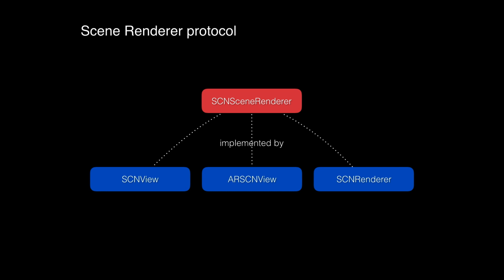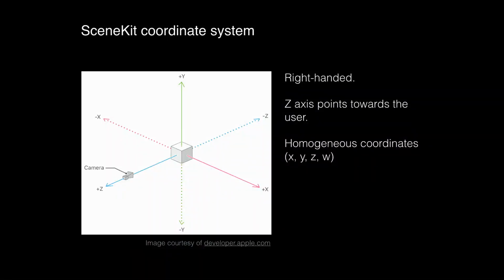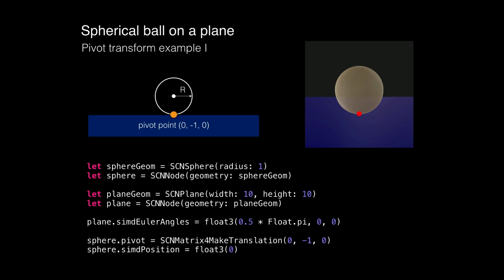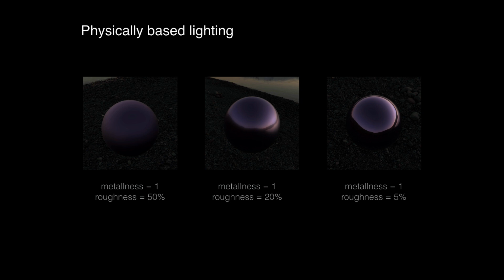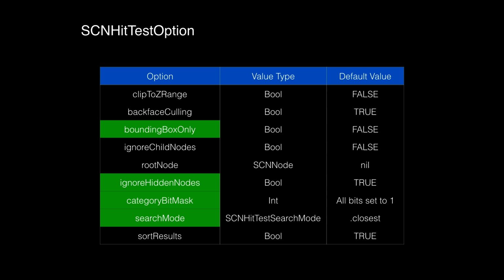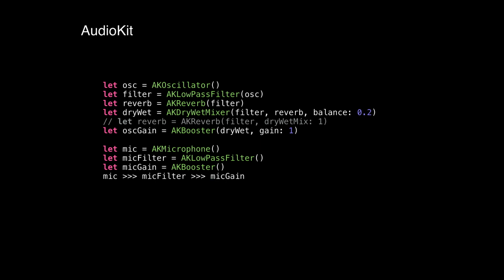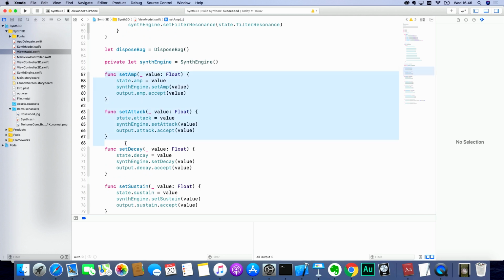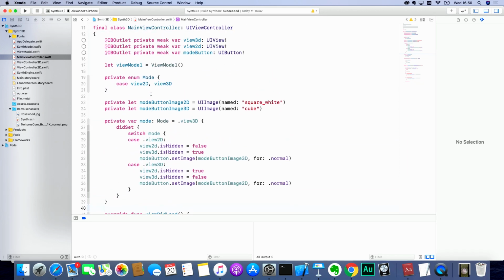Alexander Obuschenko - Developing iOS music apps with 3D UI using Swift, AudioKit & SceneKit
Thank you to our VIP patrons:
Auxy
Elk Audio
Felipe Tonello
Glenn Kasten
Inphonik
Jerry Chan
Larry Mickie
Matt Gilg
Overloud
Simon Holt
Sound Radix
Steve Flower
Tatsuya Shiozawa
Thomas Chatfield
UJAM

Adam Gazda
Alain Martin
Alex
Alexander Gustafson
Andy Coenen
Anthony Lopez
Athan Billias
Bence Kovacs
Bome Software
Celso Gomes
Charles
Daniel Protheroe
Daniel Walz
Danjeli Schembri
Dave Foster
David Groff
Devendra
Dominic Curtis
Don Turner
Eyal Amir
Fabian Renn
Gen Hori
Graeme MacDonald
Greg Cerveny
Greg Olin
Griffin Moe
Halil Kleinmann
Jerome Noel
Jian Yu
Jim Knowler
Jim Lochowitz
John Carlson
Julius O Smith
Kevin Vanwulpen
Lee Huddleston
Marcus Ficner
Oli Larkin
Oliver Greschke
Paul Zielie
Ray Cernis
Rory Walsh
Taro
Tim Mayberry
Vincent Meyer

Description: SceneKit and AudioKit are high-level APIs that greatly simplify the development process of the music apps on iOS and macOS, reduce the amount of boiler-plate code and allow to shorten the development time.

In this talk, an overview of these frameworks will be given. Common pitfalls and best development practices will be explained. I will introduce the MVVM pattern and give a quick introduction to RxSwift (only essential features needed to implement the MVVM pattern). Using this architectural pattern will allow us to build an app with dual 2D and 3D UI that user can switch, achieve a separation of presentation and business logic and improve testability.

In the second part of the talk, I would like to showcase in a step-by-step manner the development process of a sample iOS virtual synthesizer with 3D UI. The synthesizer will have such components as a piano keyboard, faders, rotary encoders and LCD screen.